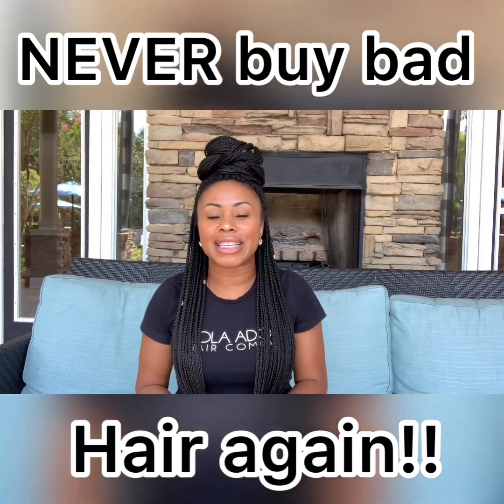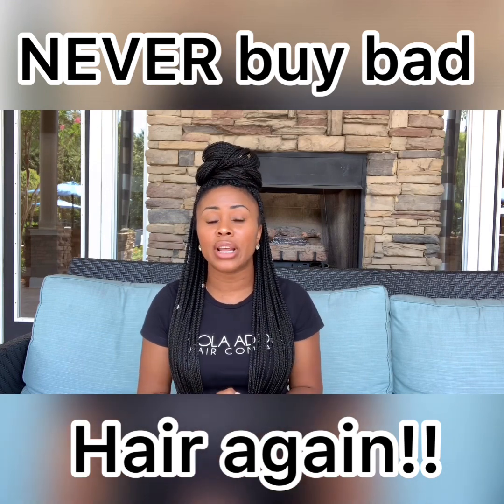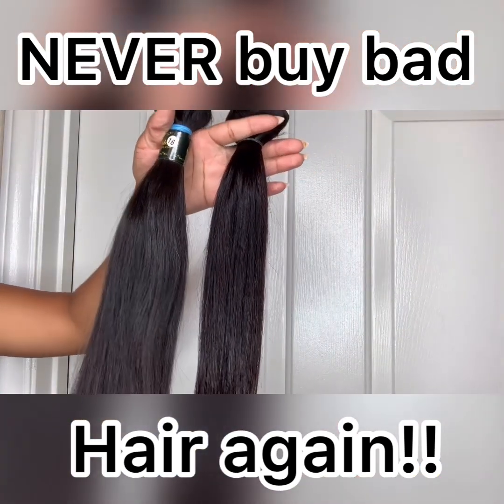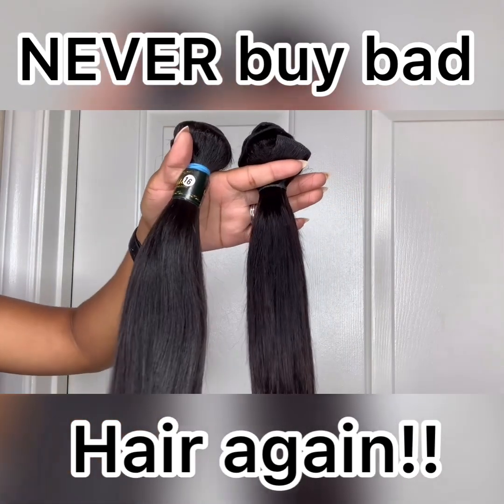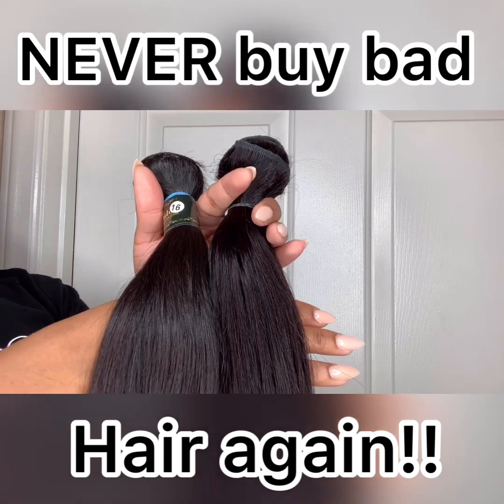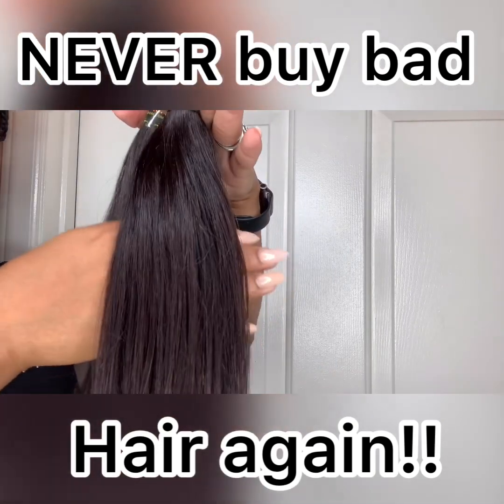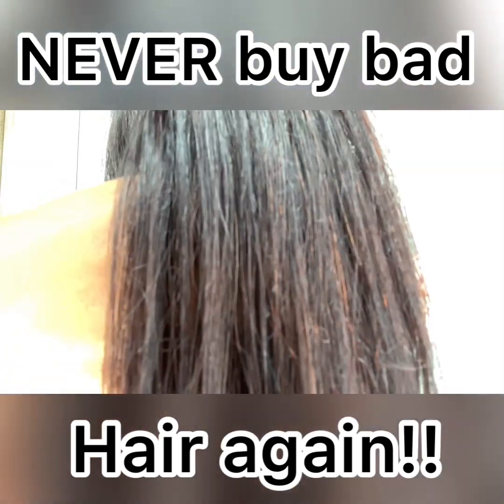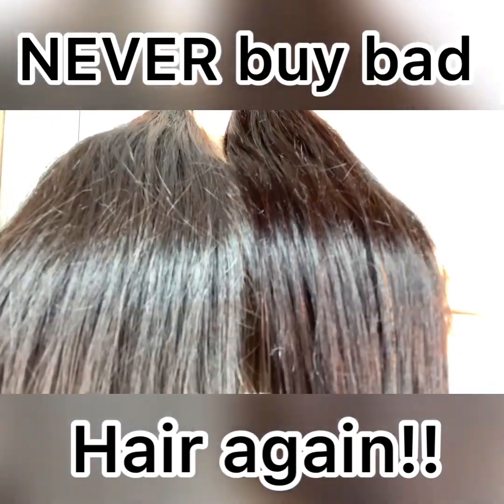Good hair vs bad hair! What to look for BEFORE you buy!! Never buy bad “virgin” hair again!!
Many women don’t know what to look for BEFORE purchasing hair. In this video I’ll show you 2 things to look for BEFORE spending hundreds of dollars on “virgin” hair! THIS IS A MUST SEE!!!